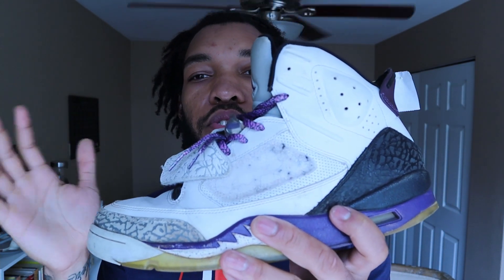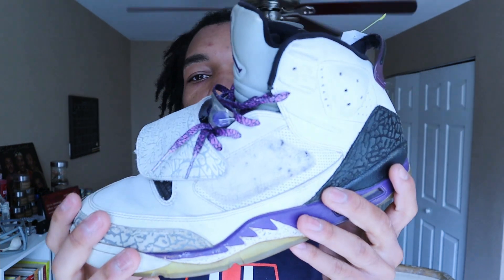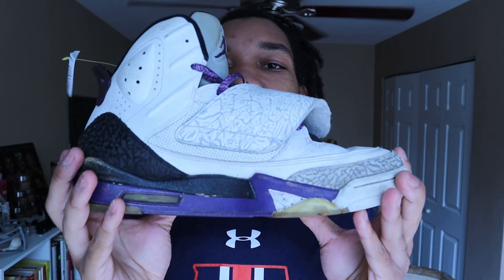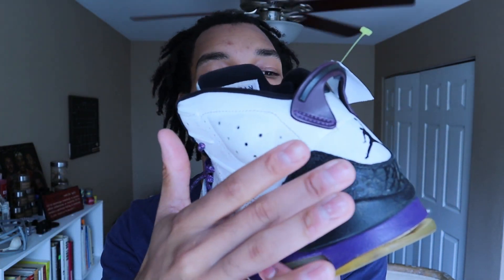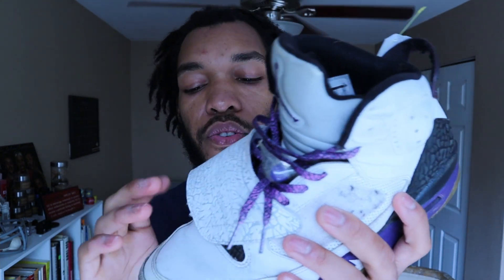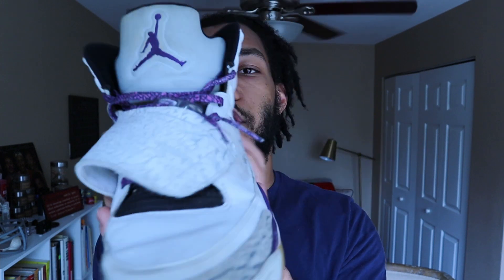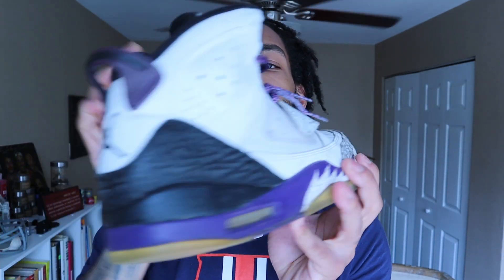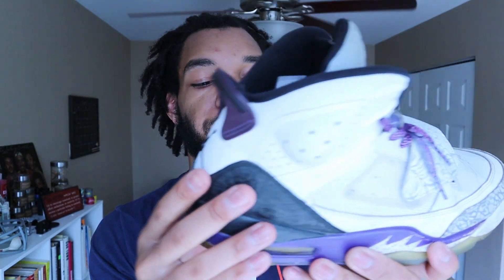My most DIFFICULT restoration... | Son of Mars 'Club Purple' + on feet w/ REVIVE Shoe Restore Kit